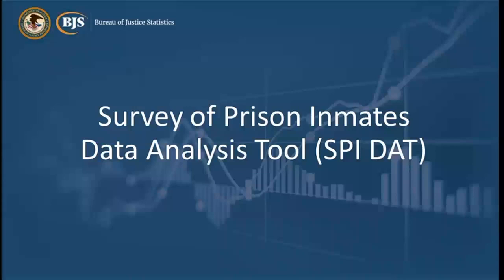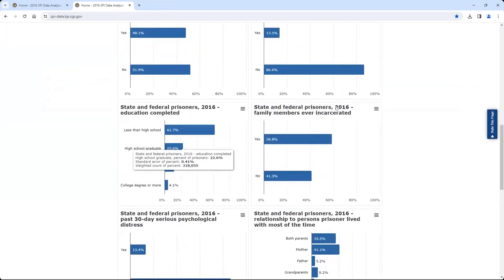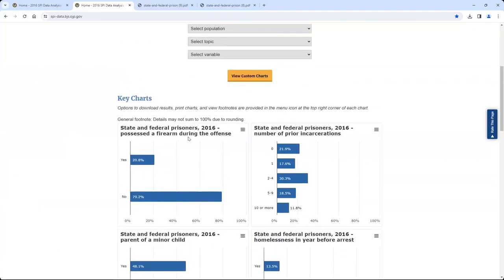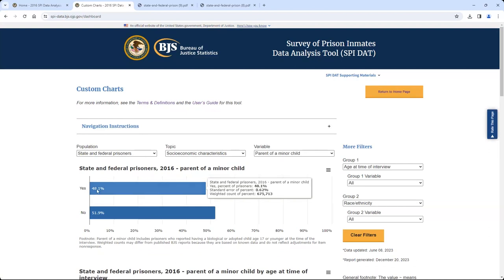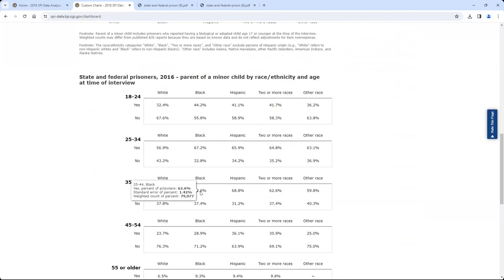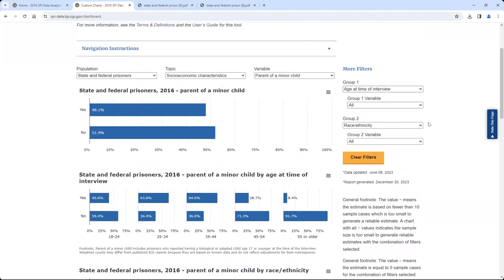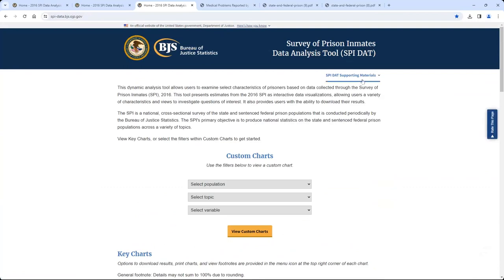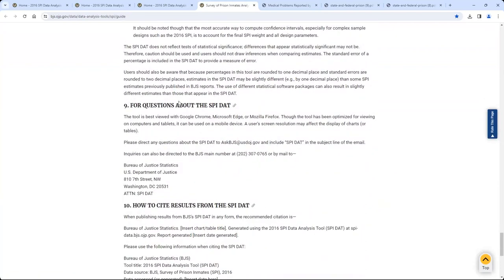Demo Recording Survey of Prison Inmates Data Analysis Tool SPI DAT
BJS is the primary statistical agency of the Department of Justice. It is one of the thirteen principal federal statistical agencies whose activities are predominantly focused on the collection, compilation, processing, or analysis of information for statistical purposes.

The mission of BJS is to collect, analyze, publish, and disseminate information on crime, criminal offenders, victims of crime, and the operation of justice systems at all levels of government. BJS also provides financial and technical support to state, local, and tribal governments to improve both their statistical capabilities and the quality and utility of their criminal history records.

BJS was first established on December 27, 1979, under the Justice Systems Improvement Act of 1979, Public Law 96-157 (the 1979 Amendment to the Omnibus Crime Control and Safe Streets Act of 1968, Public Law 90-351).

BJS is a component of the Office of Justice Programs in the U.S. Department of Justice.